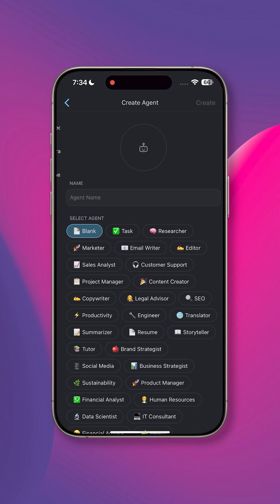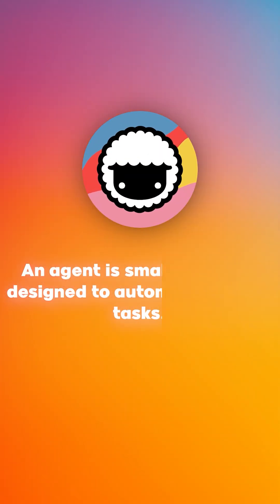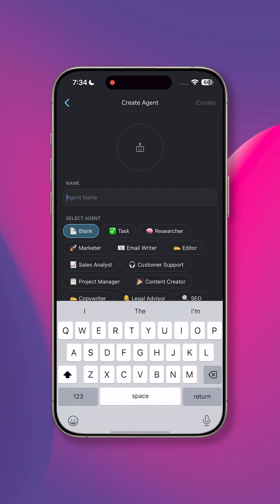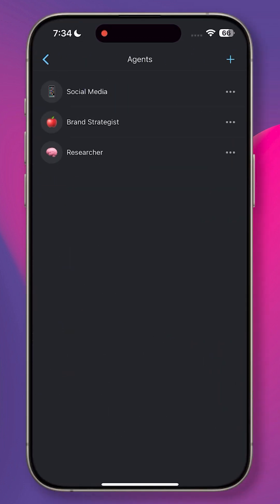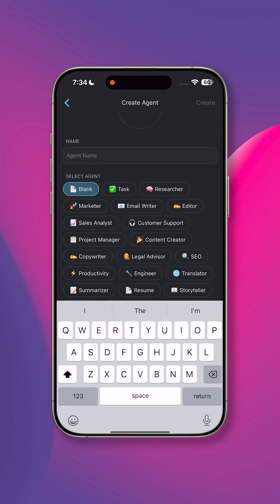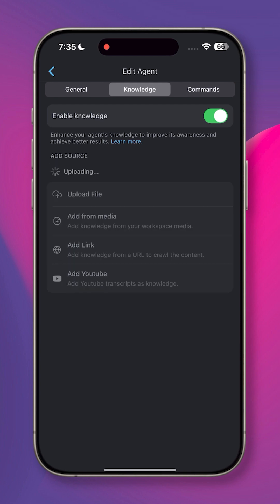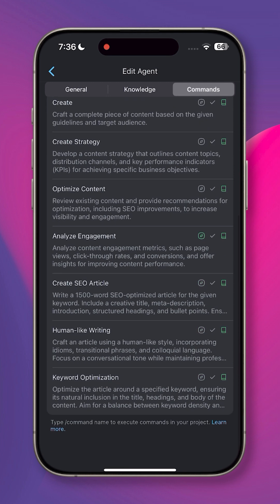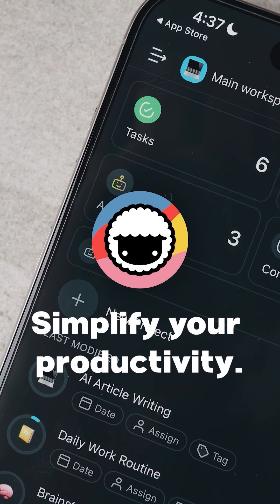What is an AI Agent?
Agents can automate various tasks for you! No need to learn how to code.

Taskade is the quickest way to build AI Agents!